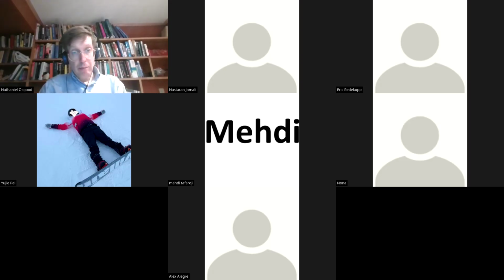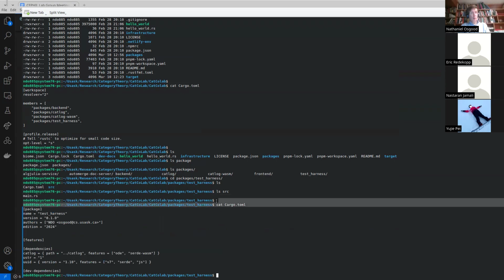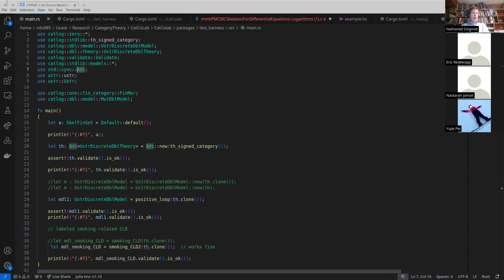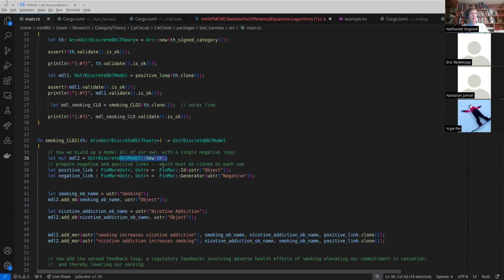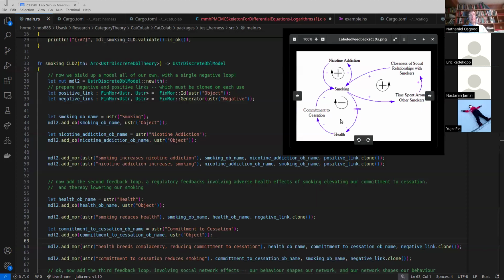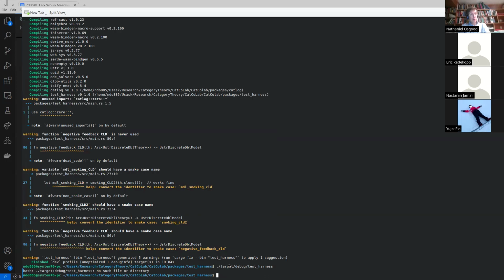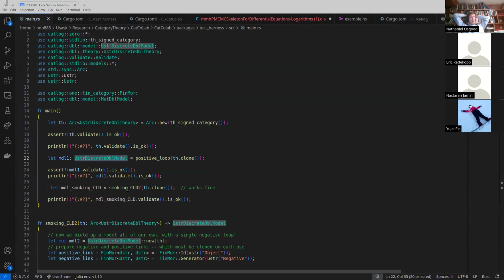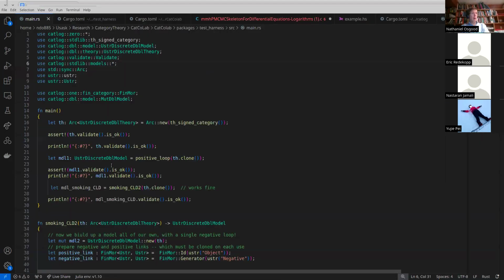Building a simple Rust test harness creating double models of causal loop diagrams from CatCoLab